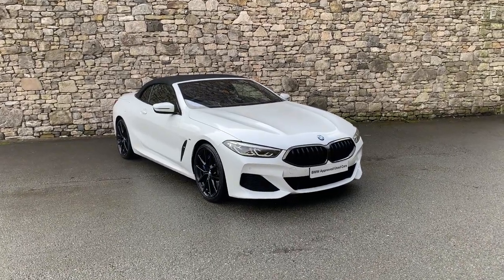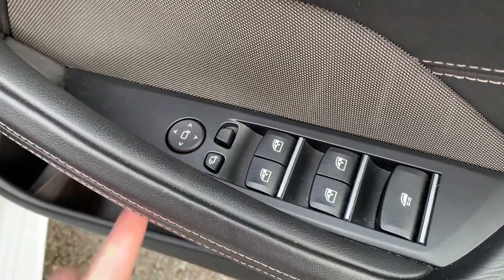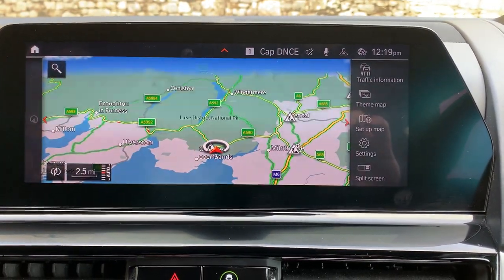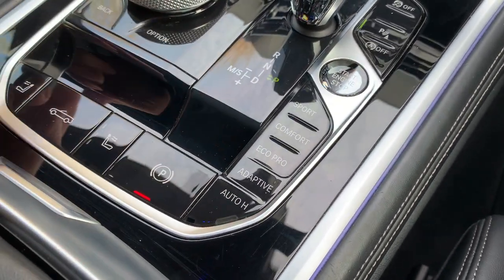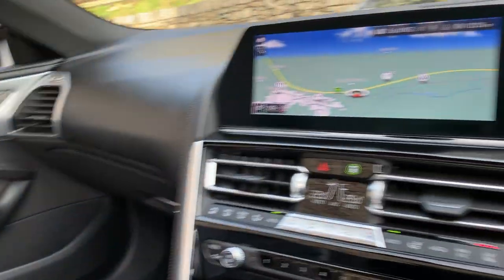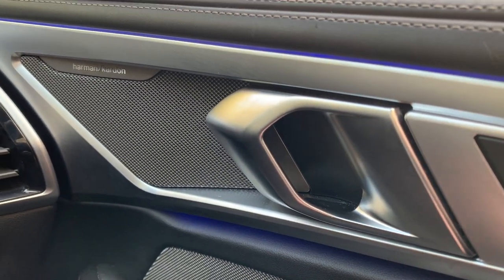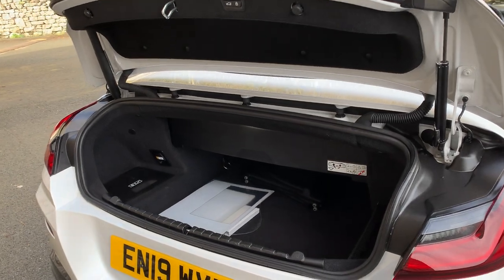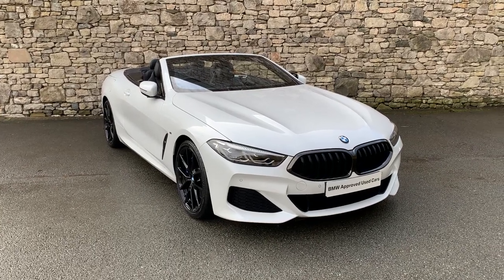BMW 8 SERIES 840d xDrive Convertible Auto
Here at Lloyd Motor Group BMW South Lakes we’re proud to offer this stunning example of the BMW 8 SERIES 840d xDrive Convertible Automatic finished in the fantastic Mineral White metallic with contrasting Black Extended Merino Leather upholstery. This 840d is fitted  with the Premium Pack consisting of Soft-close doors, Seat ventilation, front and Heat comfort package, front. It is also fitted with the excellent M Sport Pro Pack containing  20" M light alloy wheels Y-spoke style 728 M jet black, Upgraded 19'' M Sport brakes, M Sport differential, M seat belts and BMW Individual high-gloss Shadow Line with extended contents. All of our cars are professionally prepared by our BMW Technicians at our state of the art prep centre to the highest of BMW standards, this brilliant 840d comes with a full service history, all of our cars also come with a minimum of 12 months warranty giving your that extra peace of mind.  We are a family owned business that prides itself on delivering excellent customer service and satisfaction time and time again. We can also make a personal video of the car if you’d like. We are proud to say we have no hidden admin fees or costs.  We're open 7 days a week.